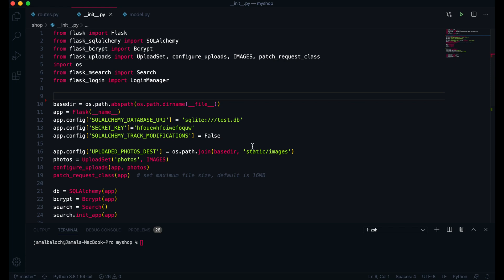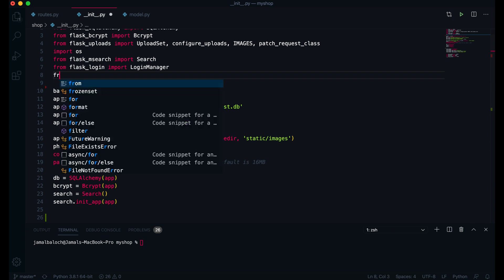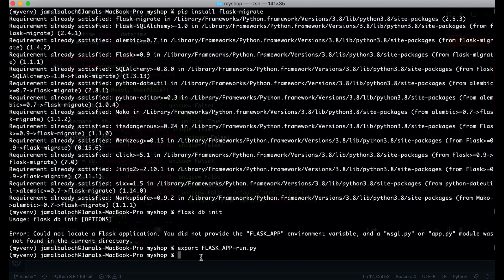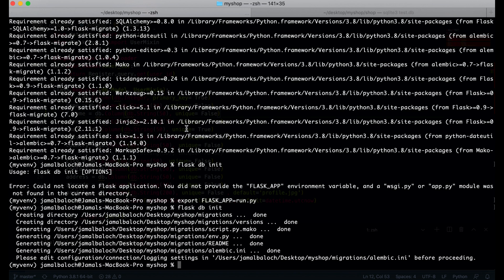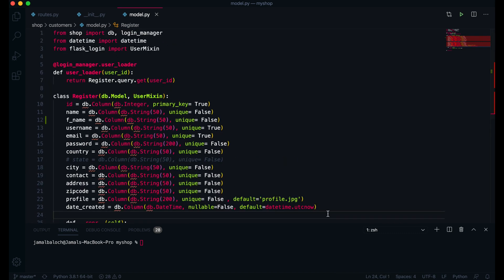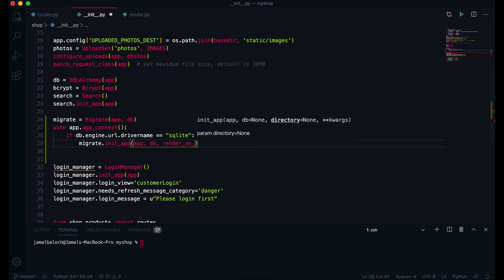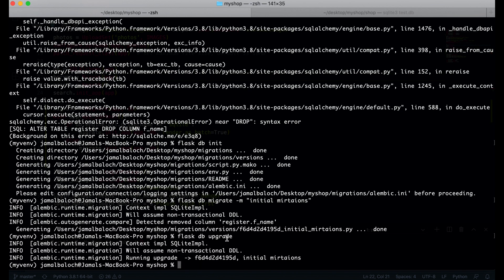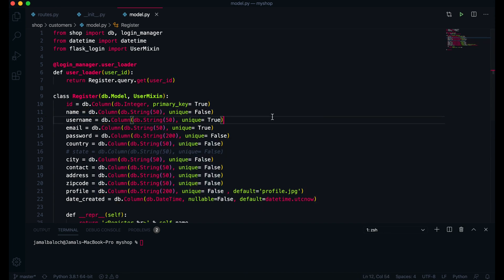ecommerce online shop with python flask SQLAlchemy Migrations Using Flask-Migrate part 35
how to Managing database how can you database Column without dropping entire table